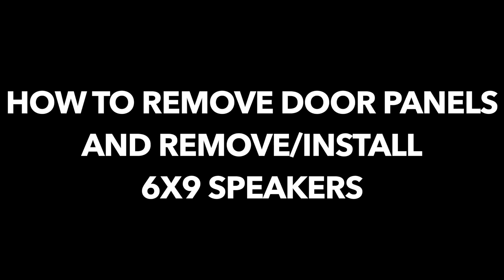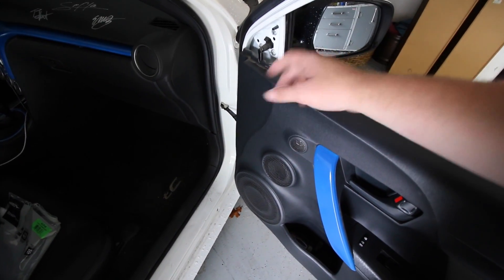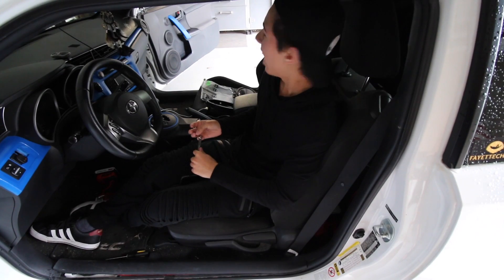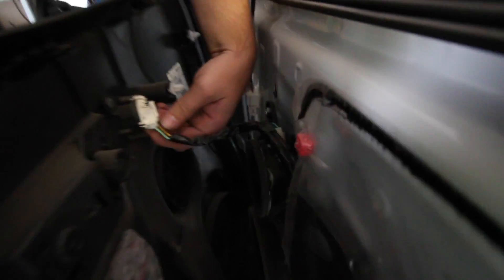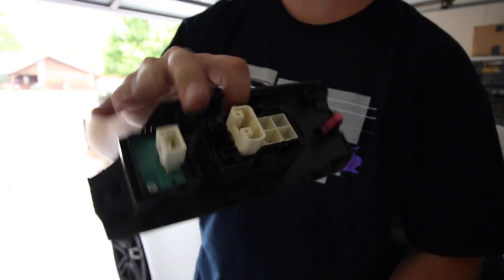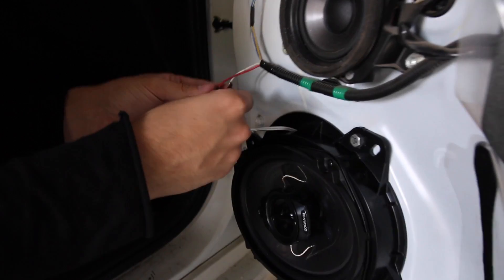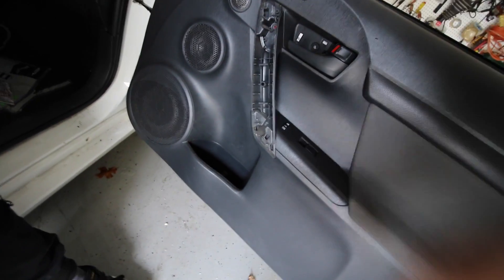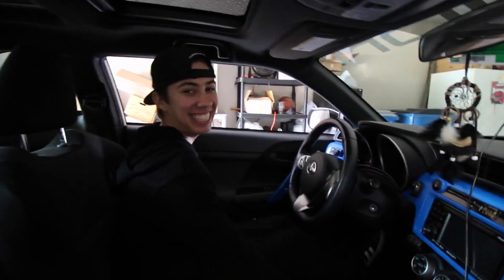I BLEW MY SPEAKERS! | Removing Scion tc2 Door Panels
My driver side 6x9 speaker finally blew. I didn't realize until I took off the door panel that it was blown. So here is how you remove the door panels on a 2011-13 Scion tc. It's not that hard to do, just kind of time consuming. Some parts are tricky!